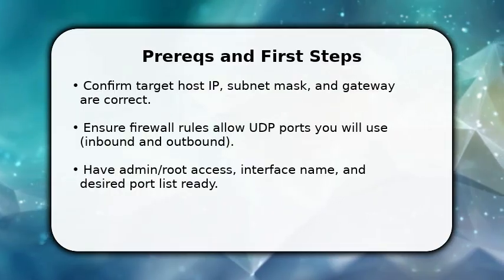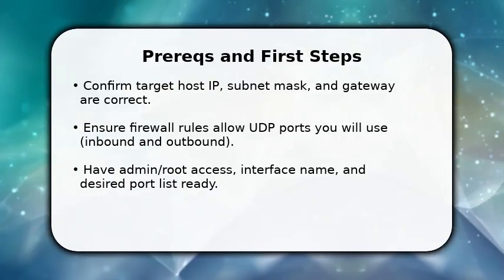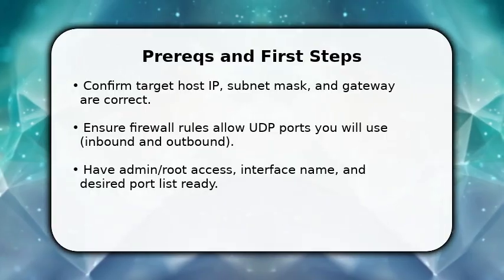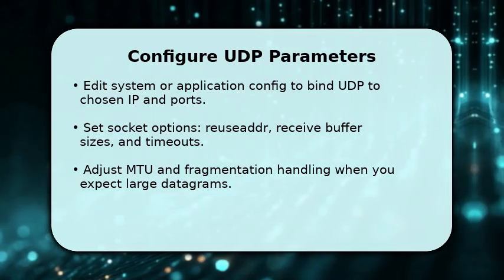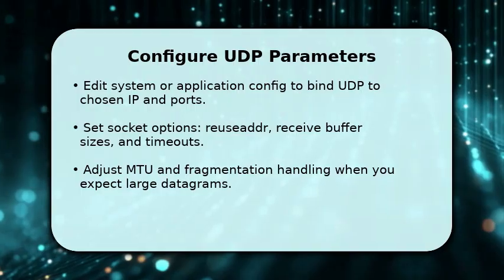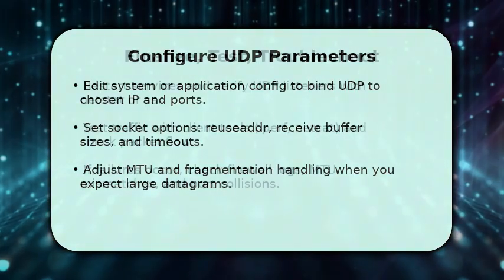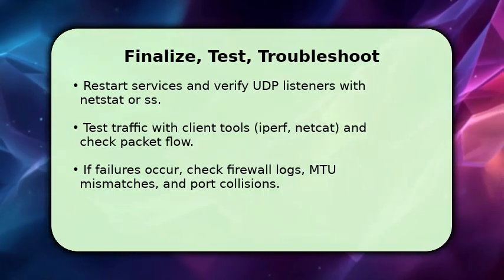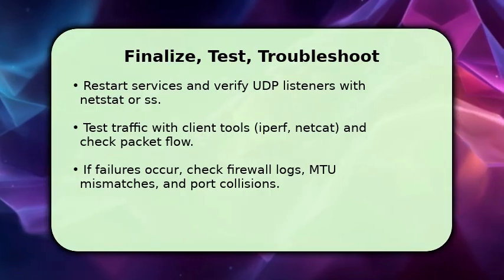How to Configure Udp Protocol - Step by Step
Dive into the intricazymatic world of UDP configuration in this comprehensive guide. Step by step, learn how to set up and manage your network traffic using User Datagram Protocol (UDP). From understanding basic concepts to configuring advanced settings for optimal performance, our tutorial is designed for both beginners and experienced IT professionals.